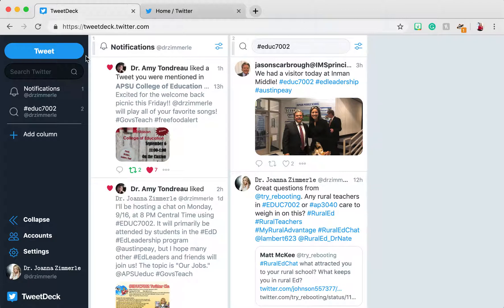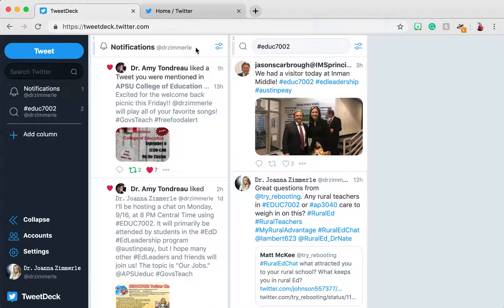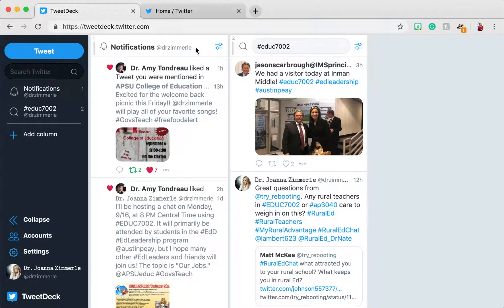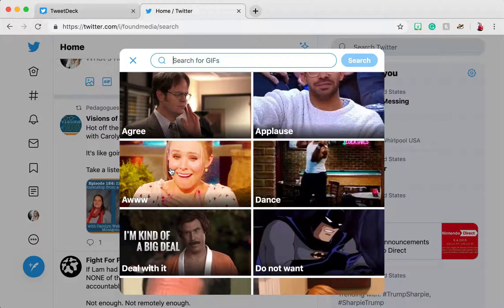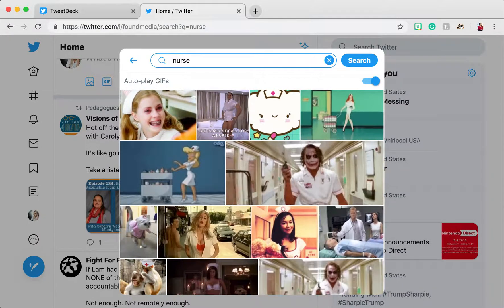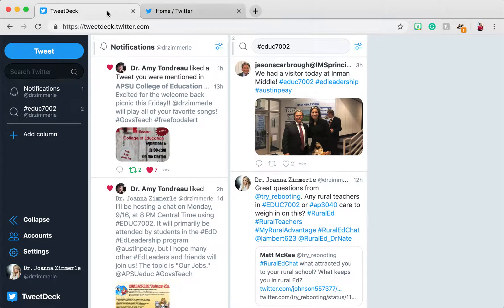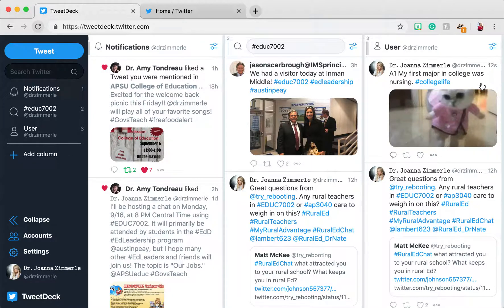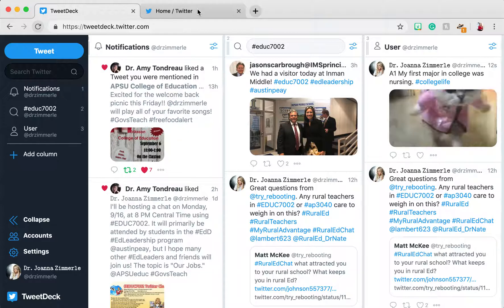How to Add GIFs to Tweets during Twitter Chats: A TweetDeck Workaround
If you use TweetDeck during a Twitter Chat and want to include a GIF in your tweet, you won’t be able to do that from TweetDeck. Tweetdeck does not support adding GIFs to tweets. However, my workaround is to keep a tab open to my Twitter page and be ready to tweet from there when I want to include a GIF in a tweet.

Let me offer an example. Let’s say I’m participating in a chat, and the chat host just asked what was your first major in college. I would go to my Twitter page, click the tweet button, type my response, making sure to include that chat hashtag, and then click GIF. Let’s pretend my first major was nursing. I’ll type in nurse. As you can see, there are some risqué GIFs that I personally would not be comfortable posting. Instead, I’ll go with this G-rated cat dressed up like a nurse. Then I click Add and Tweet, and it’ll show up on TweetDeck. Now you can see it here.

Adding GIFs to tweets can be fun and useful in conveying your message. It’s not necessary for every tweet you make during a chat, however. It does slow you down a bit having to jump from the TweetDeck page to your Twitter profile and then searching for an appropriate GIF. At any rate, I hope this tutorial was helpful to you.